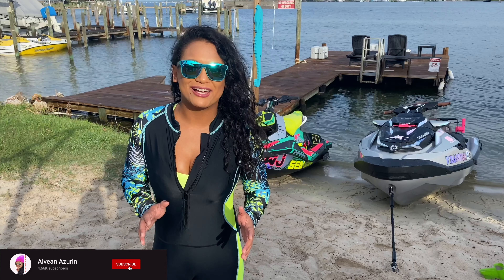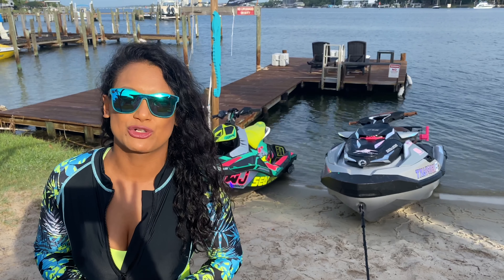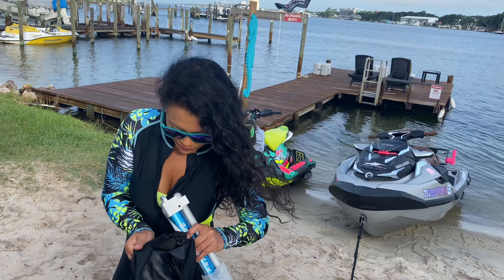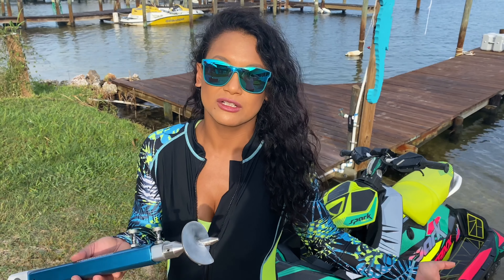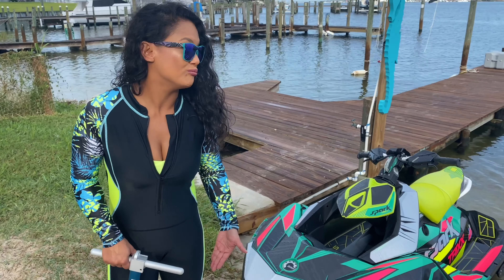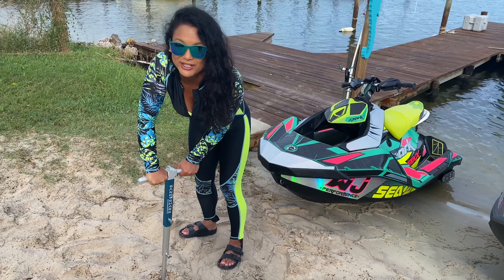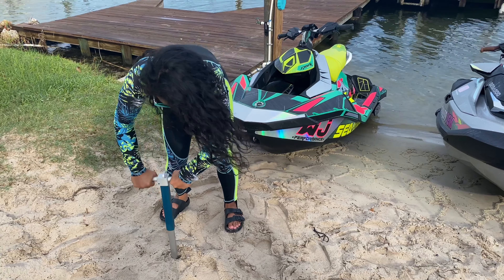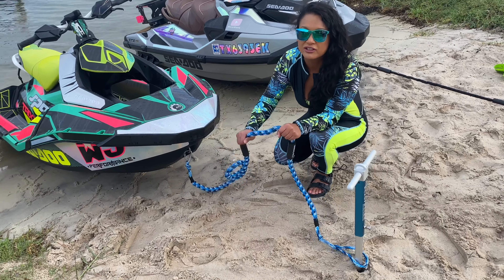SandShark - Ultimate PWC Sand Anchor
Tested out the Ultimate PWC Sand Anchor by Sand Shark. It fits in almost any PWC storage compartment and easy to use.

FOLLOW 👀 ALVEAN AZURIN

MODIFICATIONS to Seadoo Spark Trixx:
Intake Grate - Riva
12/14 Impeller - Solas =
Riva Sponsons =
If anyone is looking for a jet ski cooler / fuel rack go check them out, they offer a rack for all skis and even to custom jobs if needed.

Use “ALVEAN10” to get a 10%off discount

SURECAN FUEL =
CAMERAS:
Insta360 OneR=
GoPro Max 360 =
GoPro 8 =
Starter Kit =

SUNGLASSES 🕶:
GEAR:
-Jet Pilot Vest, Seadoo pullover vest, Seadoo Air Flow,

Houston Jet Ski / Extreme Jet Ski / Xtreme Jet Skiing / Texas Jet Ski